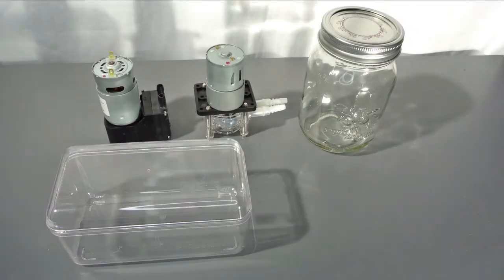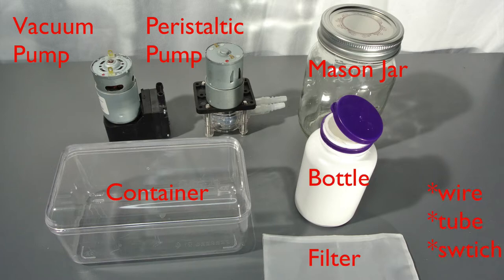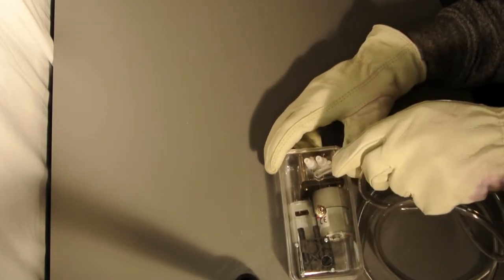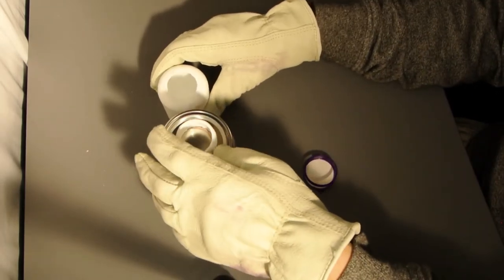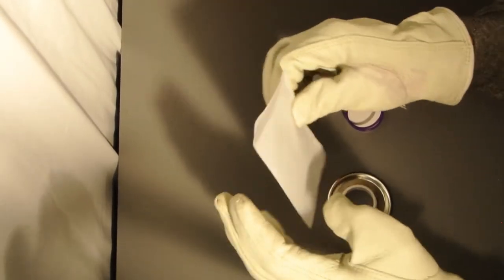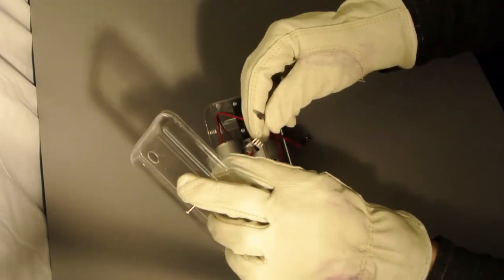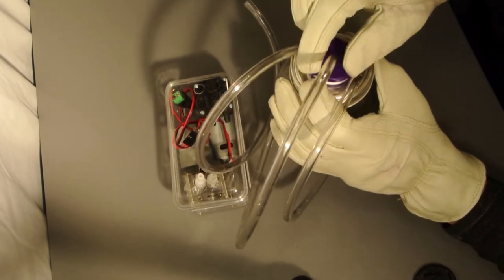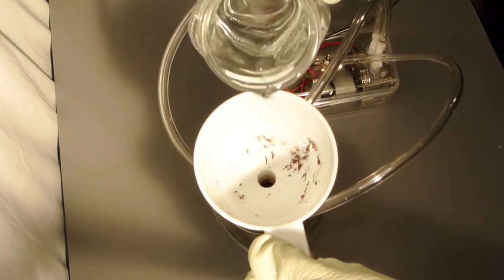Make a Cold Brew Coffee Machine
The vacuum pump is optional but it definitely helps to speed up the brewing process